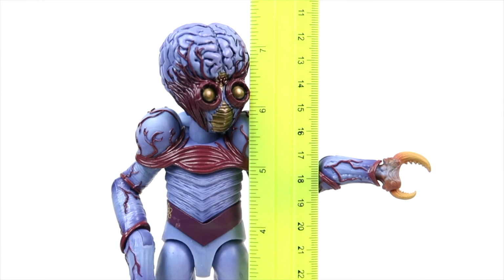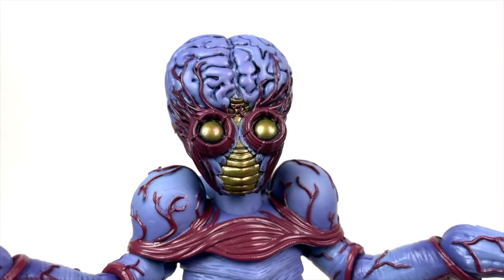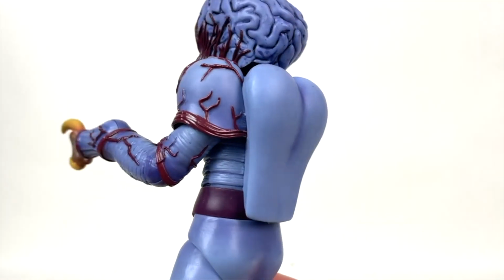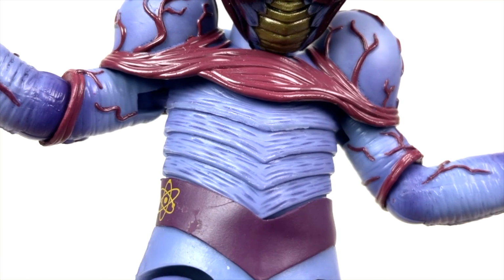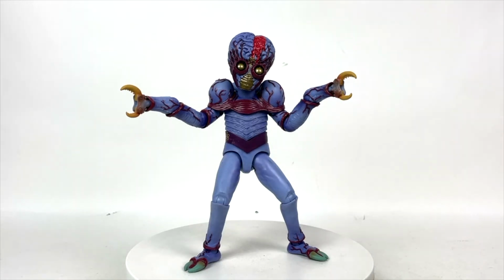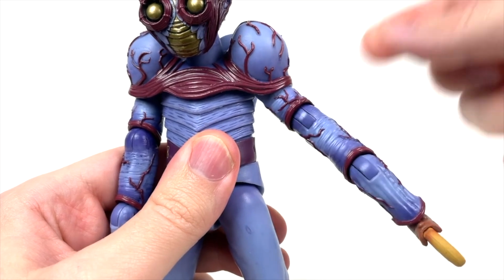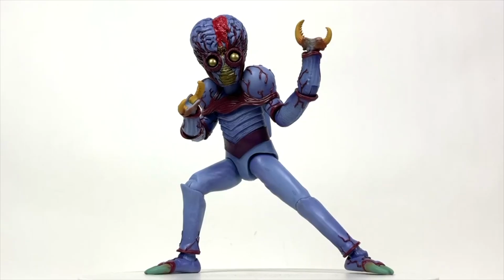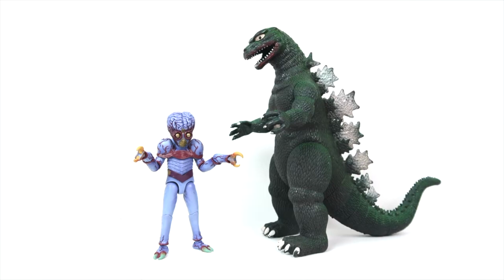Super7 Universal Ultimates: Metaluna Mutant | Figure Review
BABY BLUE MUTANT BOY SAVES WENDY'S

LadyDraco8, Misty, Elliot, Myles, Kaiju Dork, Jorge, Jayker, Corey, Nol,
Booboofus, GodzillaGuy2017, Count Vigostein, Pac-Jeff, Will-K, Brent & Dominic!